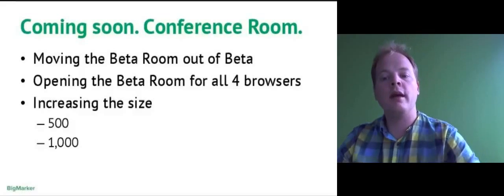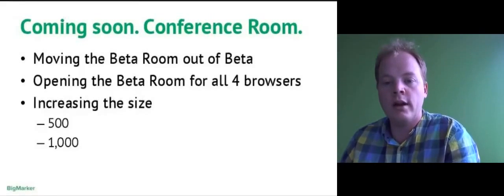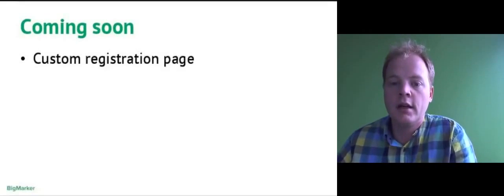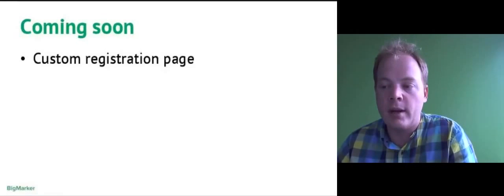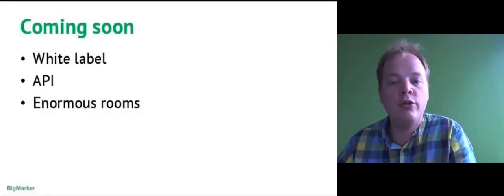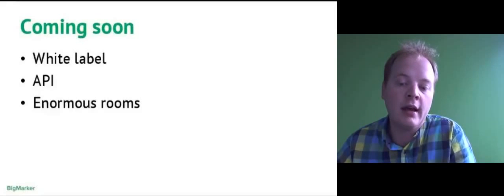The BigMarker Roadmap!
This week: Roadmap! BigMarker's future

Learn more about the technology that BigMarker is building. We will discuss what is being developed.

THIS WEBINAR WILL BE HOSTED IN OUR NEW CONFERENCE ROOM. You must be on GOOGLE CHROME to enter the conference room.

Every Thursday, Andy &amp; Joe will tackle a specific topic. They will show you how to use that specific function on BigMarker, like sharing your audio, and then go over any issues that may arise with this function.

Please register for these events so that you can be reminded of the recordings.

If you have questions, please feel free to post them below or bring them to the session. They will answer any questions you have in the session.